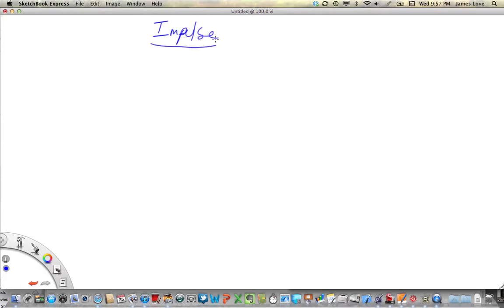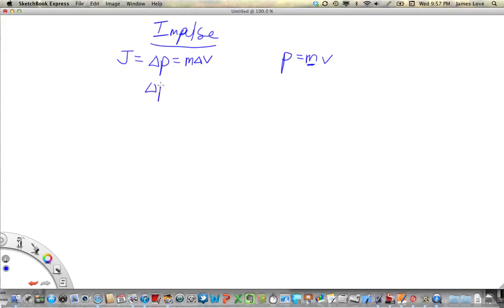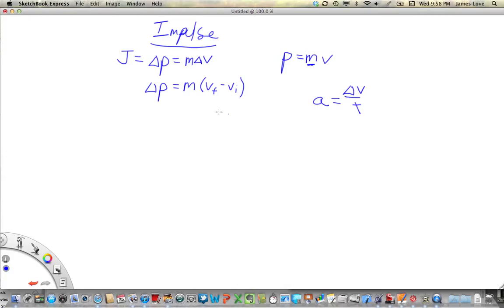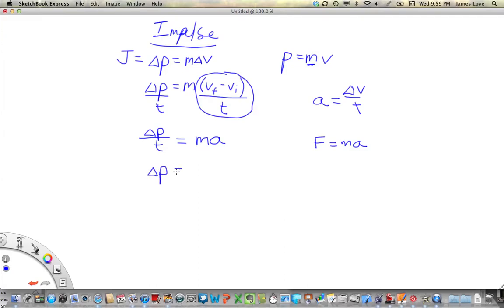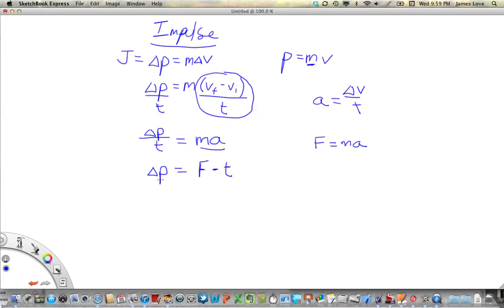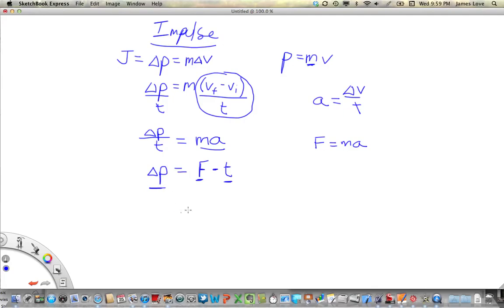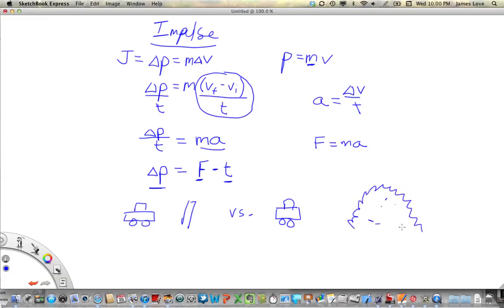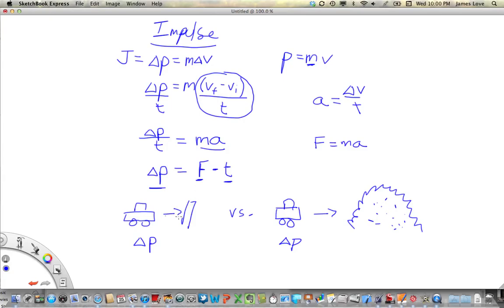Impulse and Momentum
In this video, I describe what impulse is and how it relates to force and time